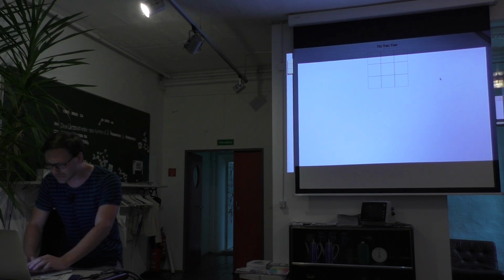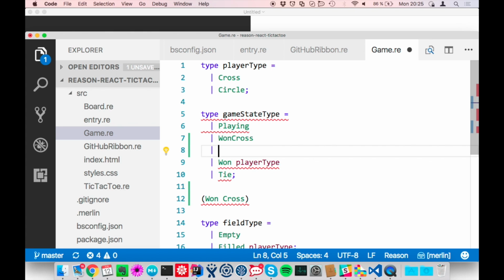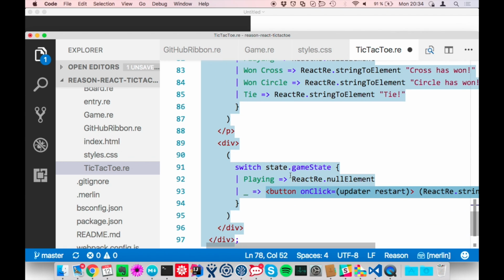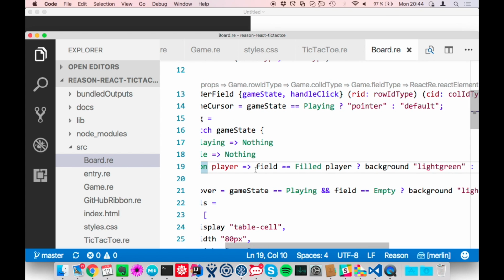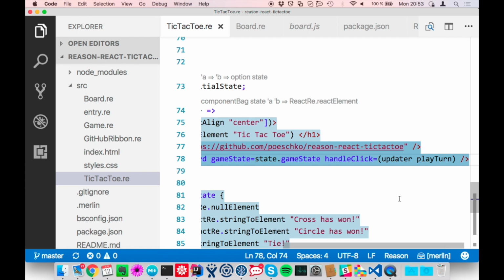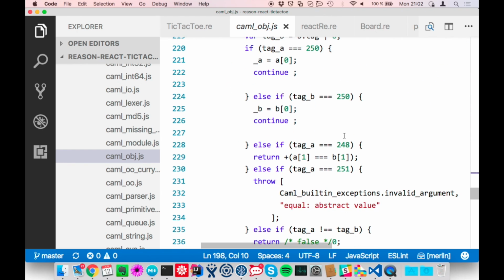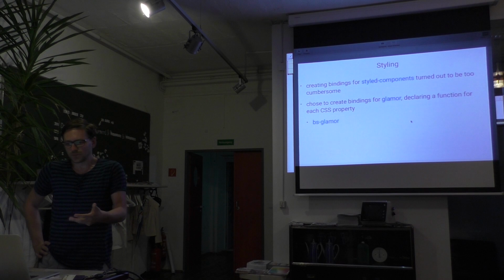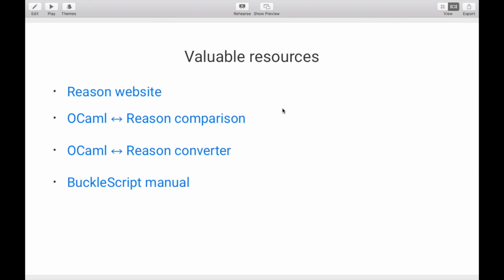A deep dive how we built TicTacToe with Reason React by Jan Pöschko